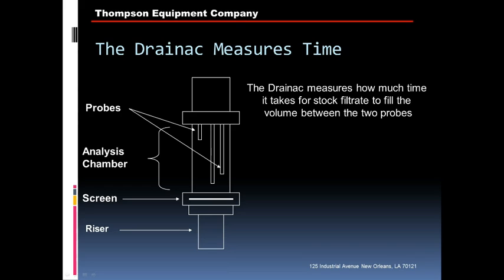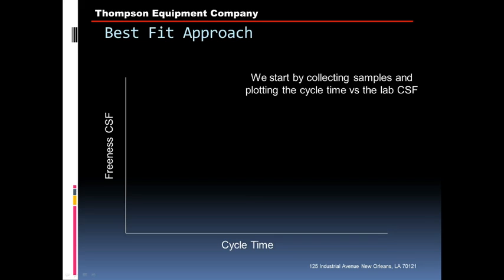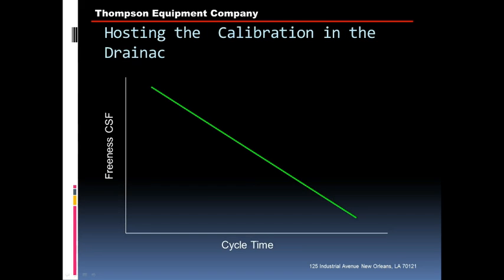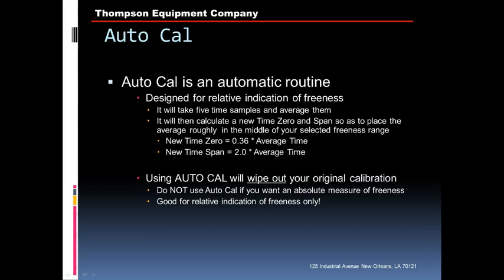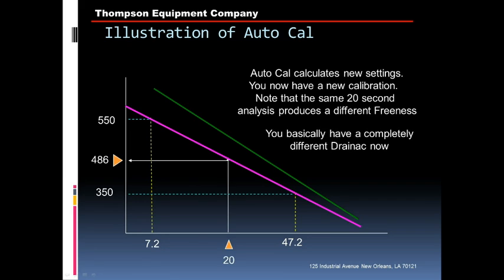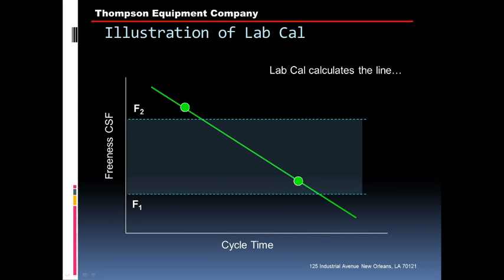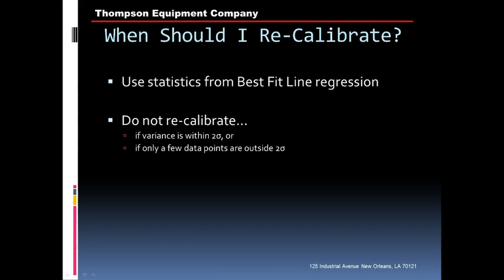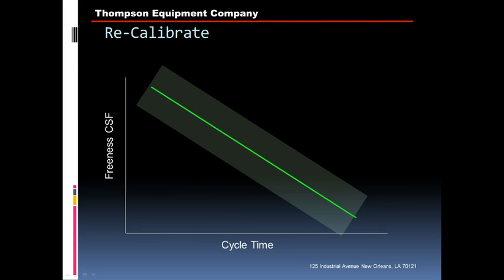Building Calibrations for the Drainac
This video describes how to build a calibration.